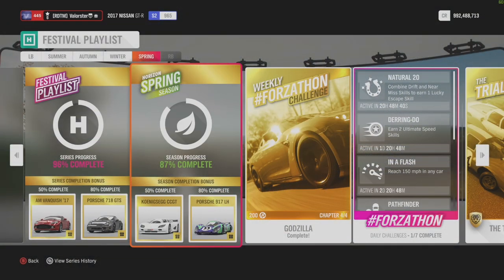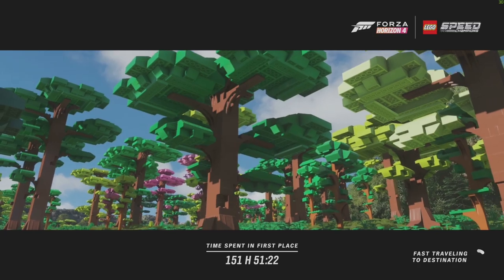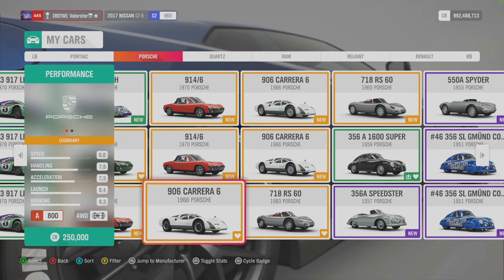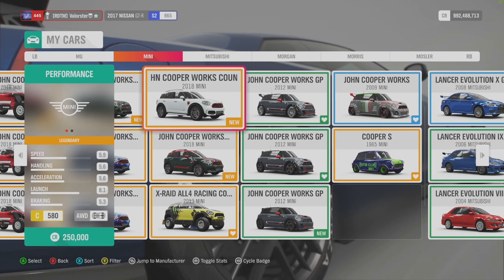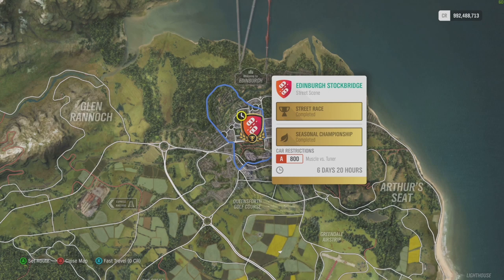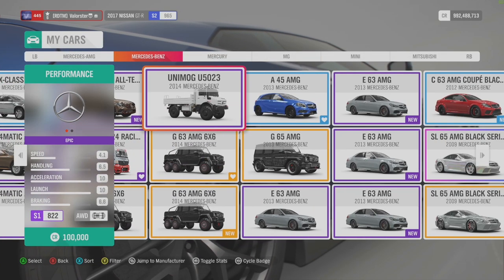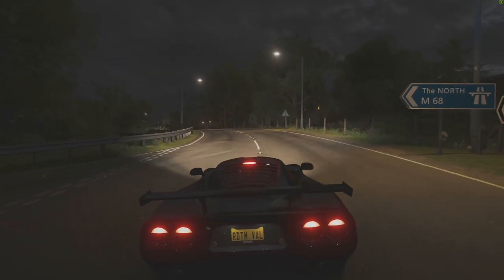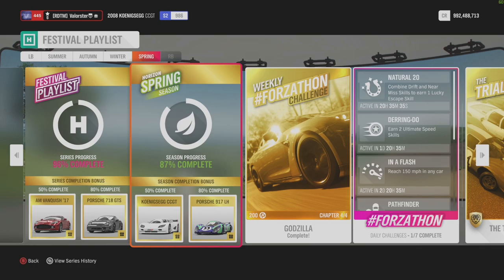Forza Horizon 4 "Series 15 SRING Festival Playlist-Weekly Challenges And How To Unlock New Cars"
SPRING Festival Playlist Series 15 Cars Used :

Forzathon : 2017 Nissan GT-R

The Trial :
1966 Porsche 906
(Porsche 906,#24 Ferrari P4, #2 Ford GT40 A800 Road)
Win : Porsche 906

Playgrounds :
Serveral To pick
(Offroad A800 Mortimer Gardens)
Win : Mini Countryman

Community  :
2017 Chevrolet ZL1
(Mustang VS Camaro S1 900 Road)
Win : Ford Mustang S5

Muscle VS Import :
1999 Dodge Viper GTS ACR
(Muscle VS Tuner A800 Street )
Win: Chevelle

Touring Masters:
1990 M-B 190E
(BMW M3 91, M-B 190E C600 Dirt)
Win : BMW M5 FE

50% : Koenigsegg CCGT
80% : Porsche 917 LH

LatteMaster
Tomstev
Max P
Warpaint Design

Xbox App :   Valorster
Uplay :          Valorster
Steam :        Valorster
Origin :         Valorster
Fortnite :      Valorster

GamersTag : Valorster
FFH3 Status : Racer/Drifter/Tuner/Designer
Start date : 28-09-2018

GamersTag : Valorster
FFH3 Status : Legend Painter
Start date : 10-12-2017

GamersTag : Valorster
FFH3 Status : Hardcore
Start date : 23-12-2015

Non-Active atm

RIG :

GPU : MSI GTX 1080 Gaming X 8GB
CPU : i7-4790K CPU @ 4.60GHz
Memory: 32 GB RAM
Monitor : AOC AG241QG @165Hz
OS : Microsoft Windows 10